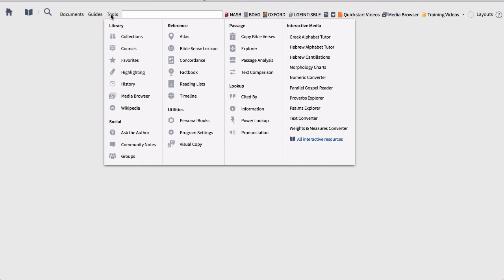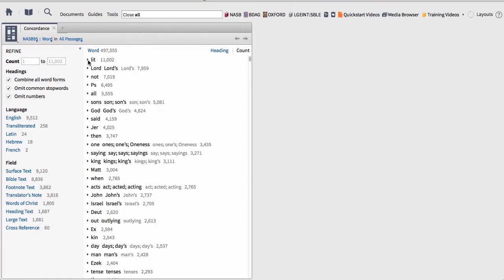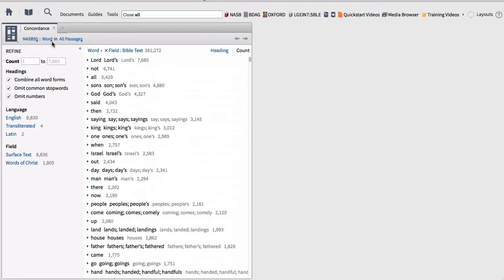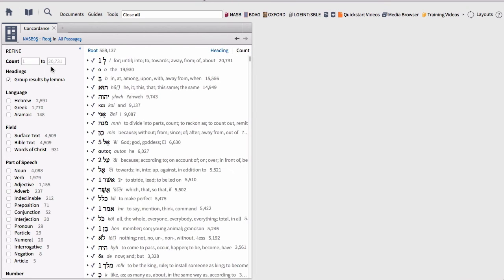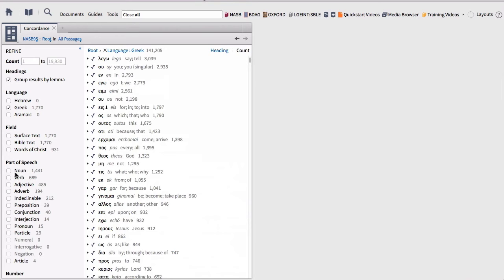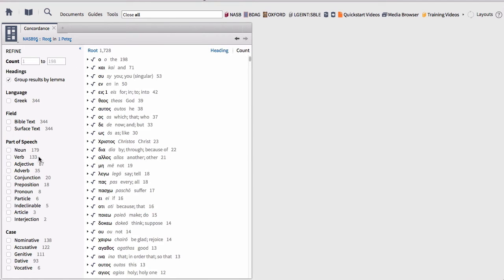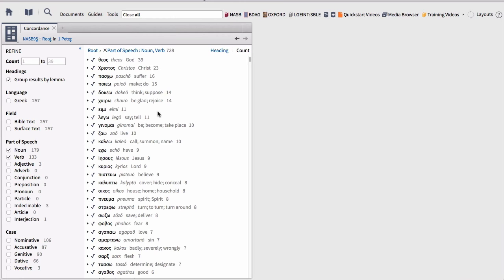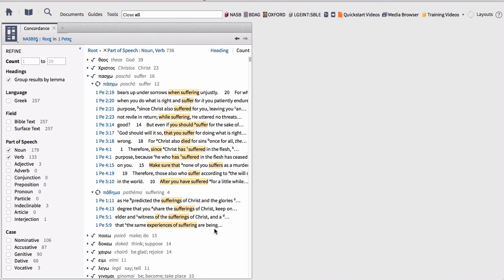Logos 6 - Concordance Tool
How to use the new Concordance tool to identify keywords in a book of the Bible. (Logos Now required)